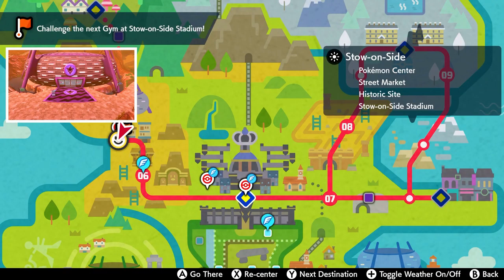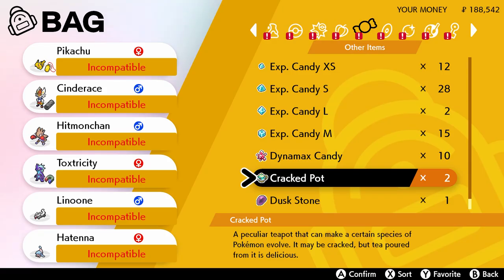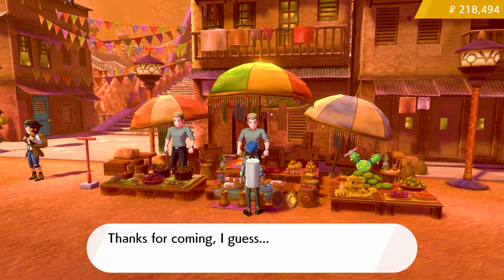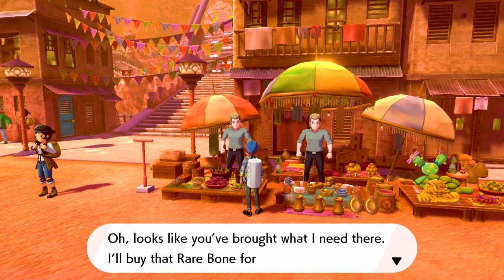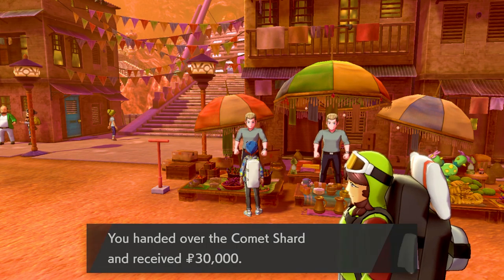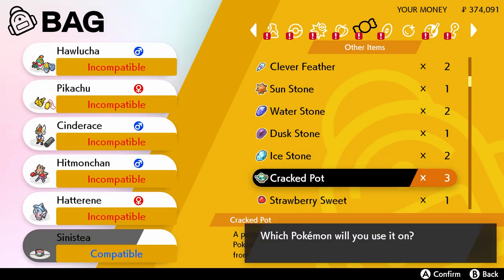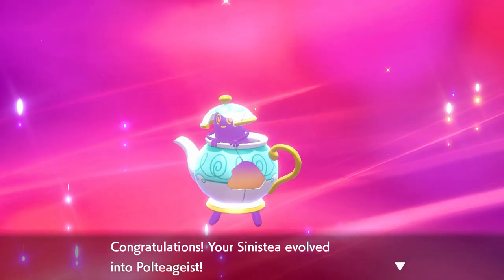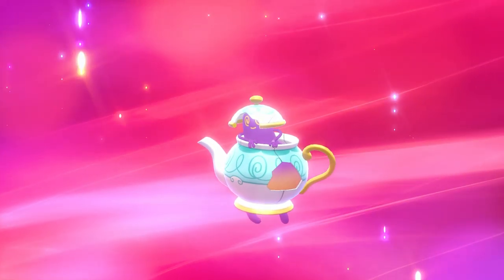How to GET POLTEAGEIST | Secrets and Money in Stow-on-side ► Pokemon Sword & Shield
Secrets to money making bargains and evolving into Polteageist in Pokemon Sword & Shield on the Nintendo Switch.